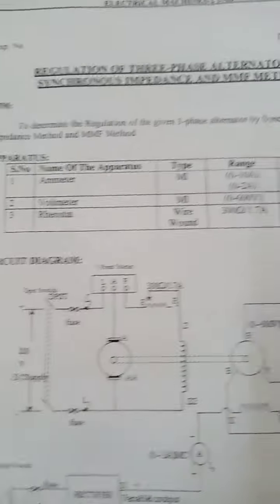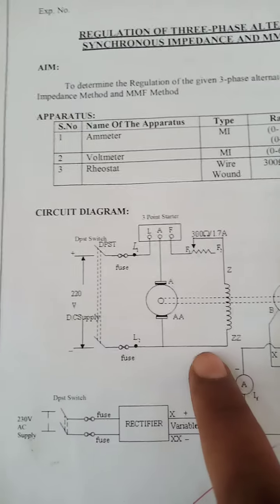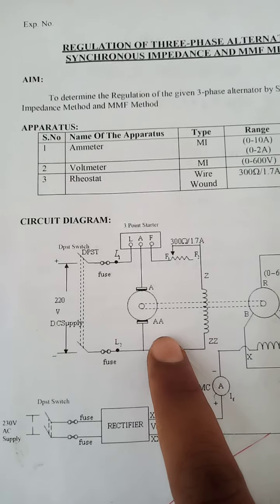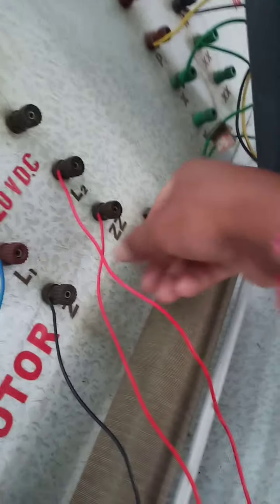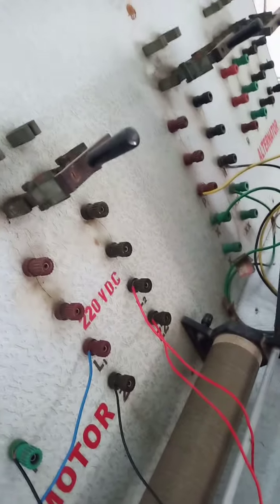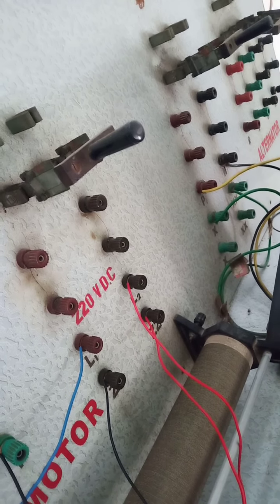Regulation of alternator part2